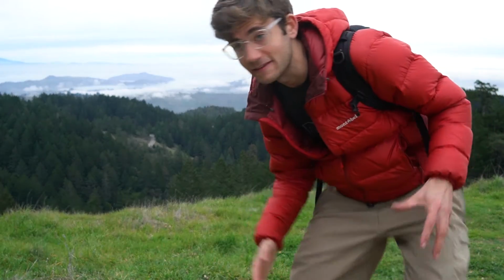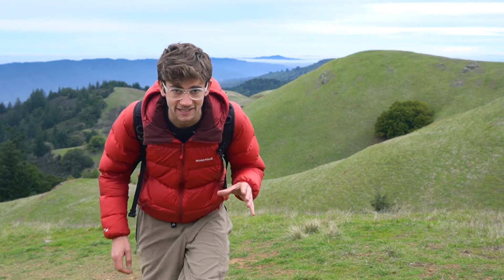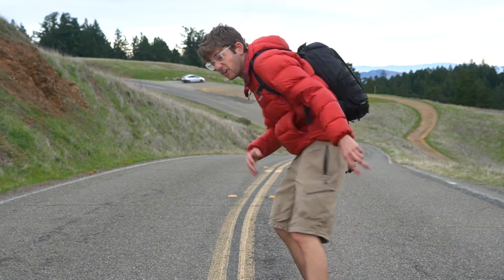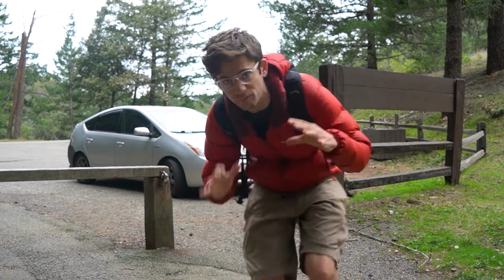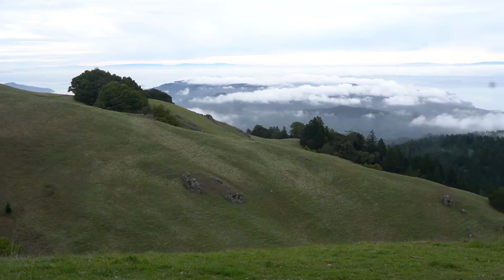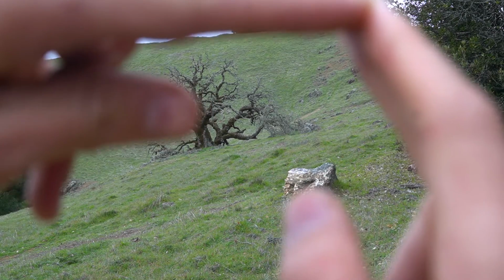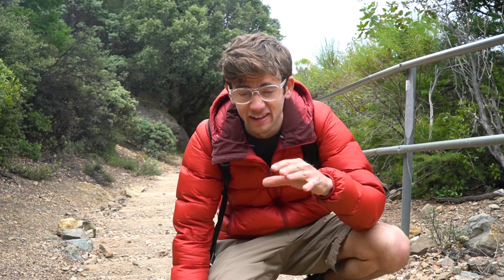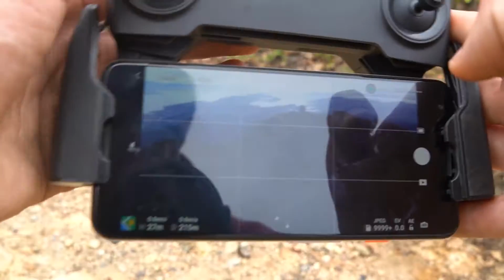Getting Really High.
This was adventure 329/10,000, located at Mt. Tamalpais in Bay Area of California.